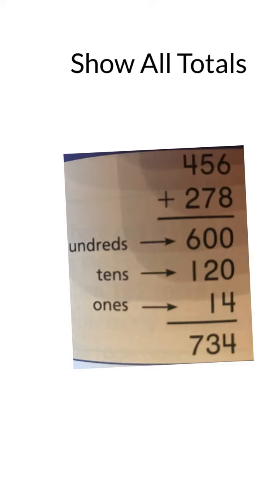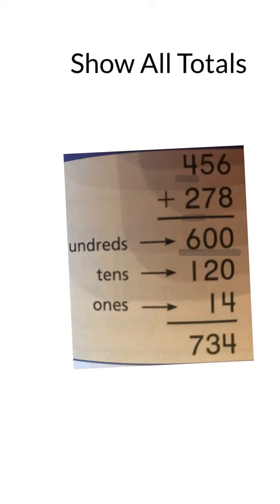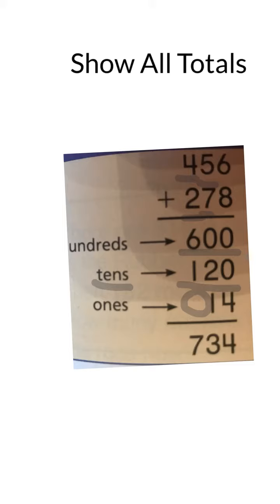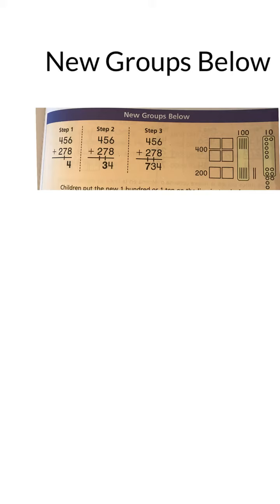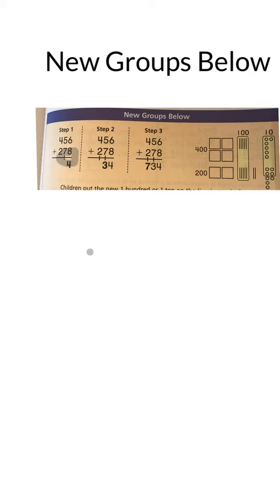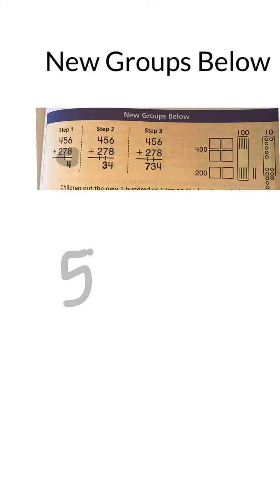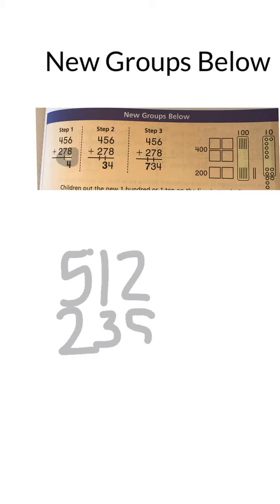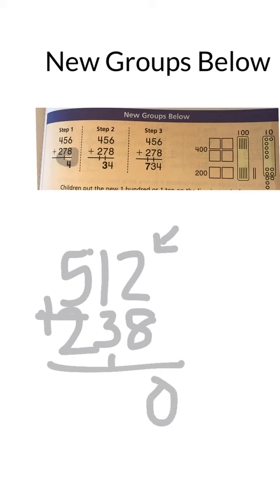Adding 3 digit numbers new groups abovebelow and show all totals